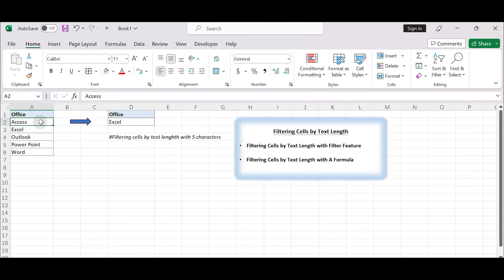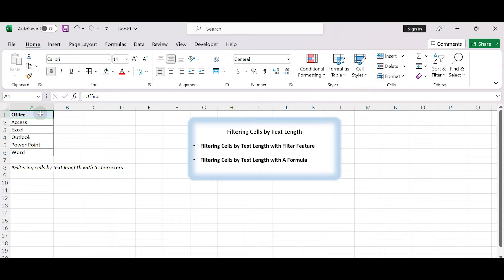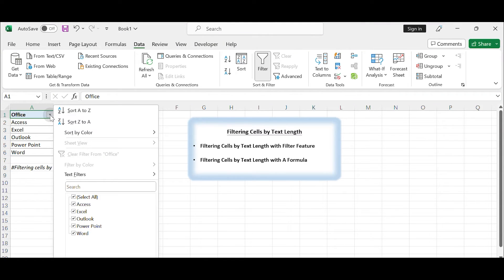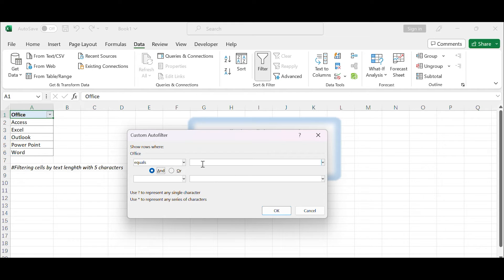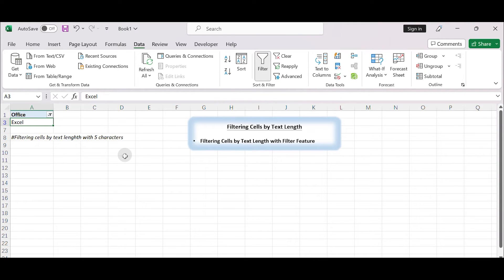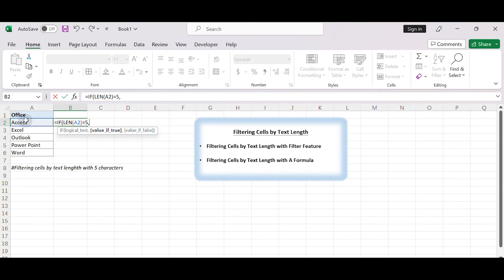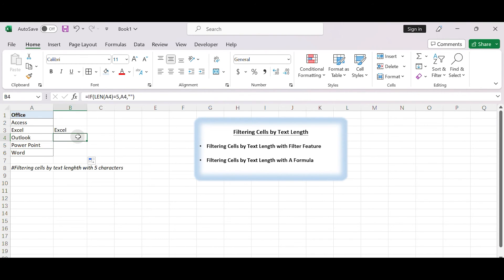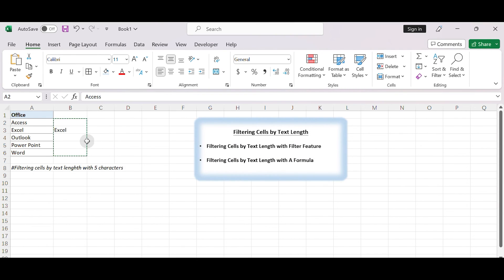How to Filter Cells by Text Length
In this tutorial video, you will learn how to filter cells by text length in Excel. By using this feature, you can easily identify and extract cells that meet a particular text length criterion while temporarily hiding or displaying the other cells.

Time Stamps
00:00:01 Introduce today's video
00:00:21 Filter Cells by Test Length with Filter Feature
00:01:52 Filter Cells by Test Length with Formula